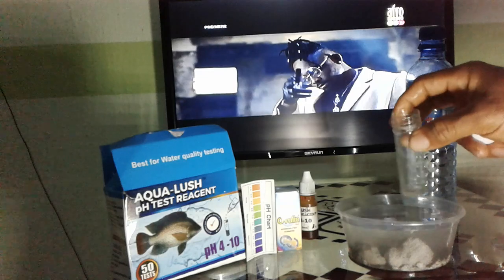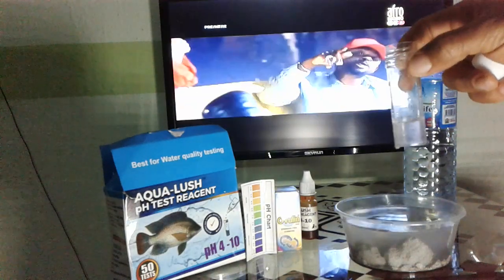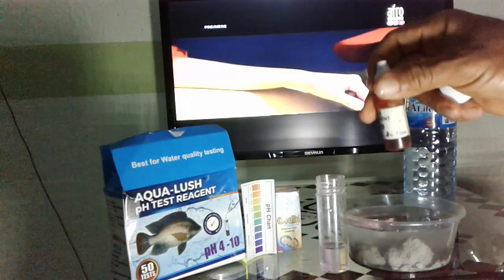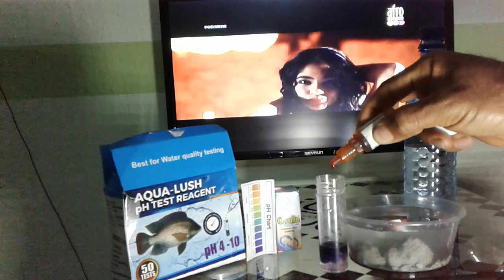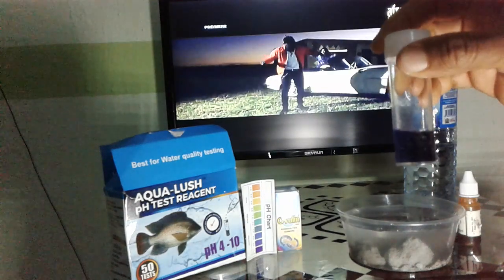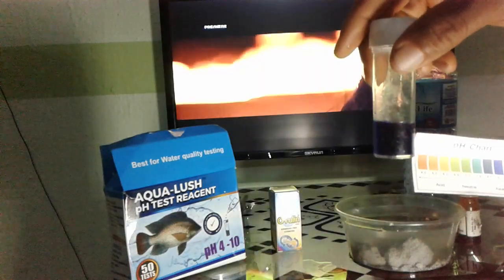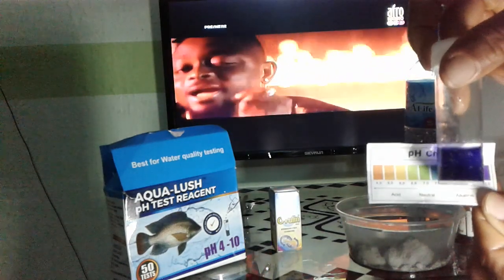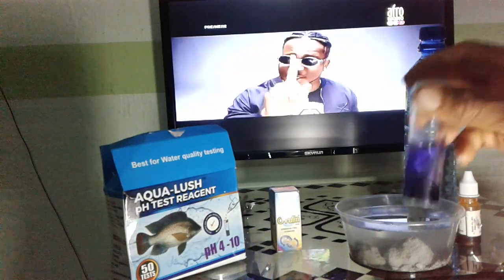MOST DANGEROUS WATER FOR FISH/ FISH FARMING : TEST FOR WATER PH IN A CEMENT FISH TANK/POND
At the and of this video you may feel so guilty not sharing this video with others due to its importance in Aqua world.